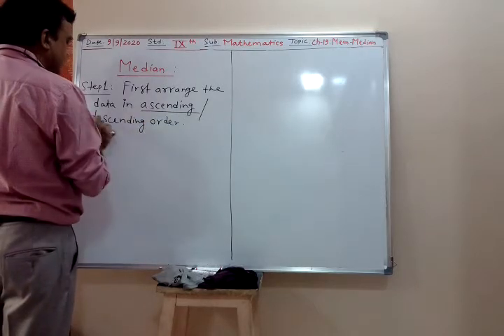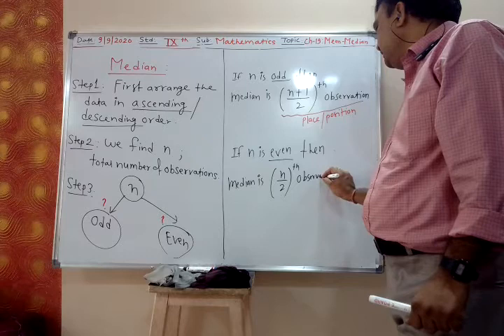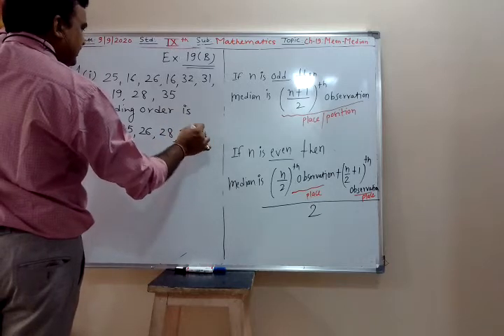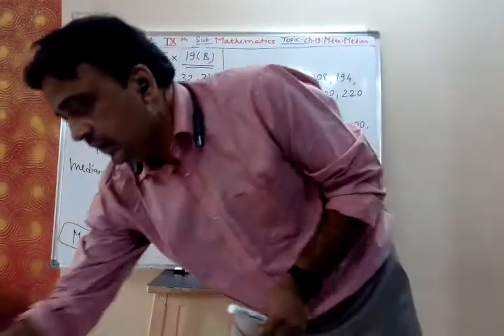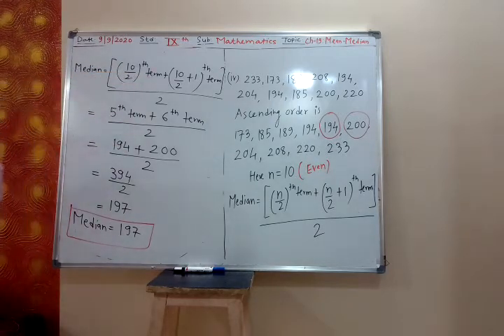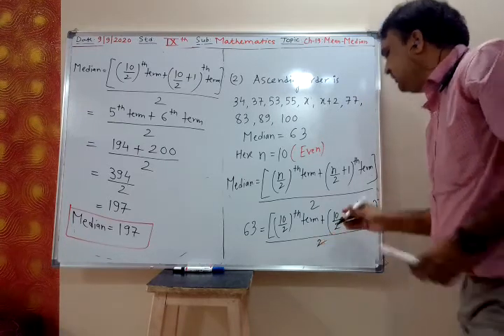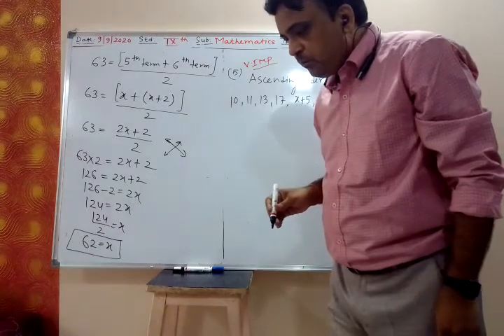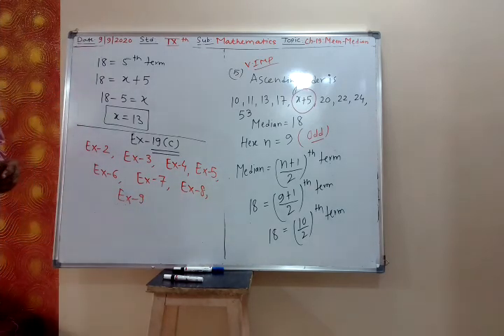9 th ICSE Maths; Chapter-19: Mean and Median, Part-3